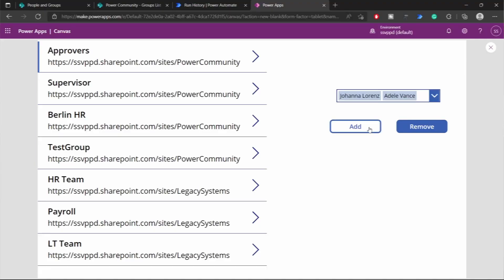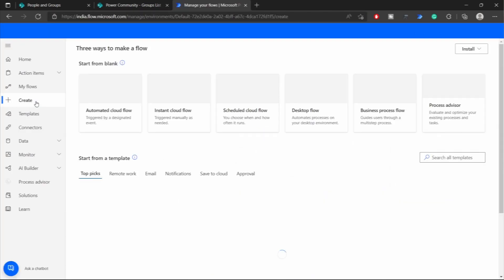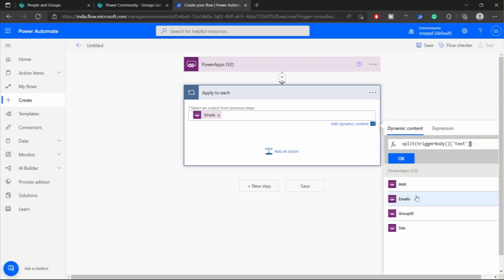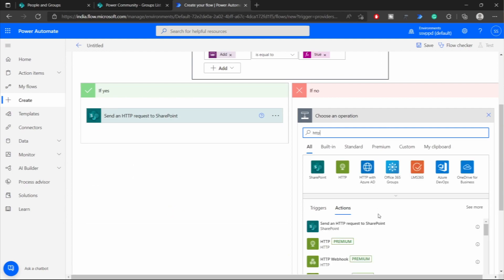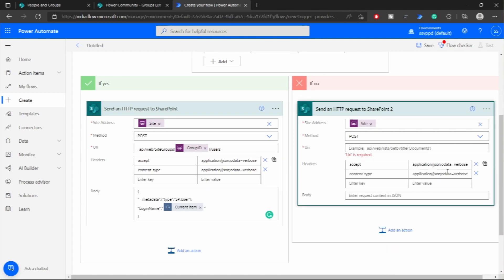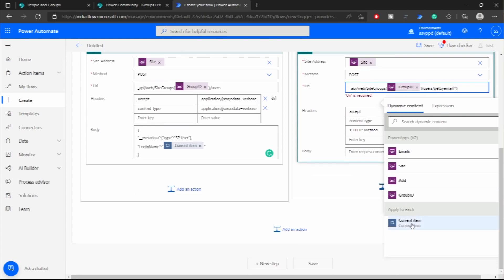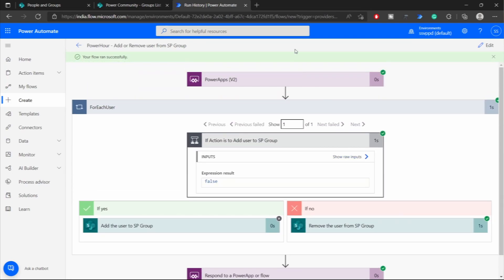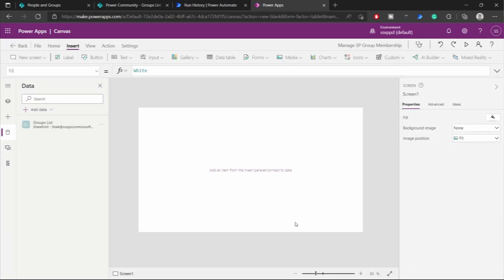Add or Remove users form SharePoint Groups using Power App and Power Automate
Want to manage or automate your SharePoint group permissions from multiple sites? Then this video will have you covered.

We will learn how to Add or Remove users from SharePoint Groups using Power Automate flow and a Canvas Power App. For this, we will be storing our SharePoint Groups information from all sites into a SharePoint list and utilizing it as a reference in the Power App.

This video covers the following:
✅ How to Add a user to a SharePoint group using flows?
✅ How to Remove a user from a SharePoint group
✅ How to use a Power Apps trigger and pass data to the flow
✅ How to use a SharePoint HTTP action
✅ Converting response array from Flow to a Power App collection
✅ How to capture the Group ID of a SharePoint group
✅ Adding a People Picker field in Power Apps

Download flows:
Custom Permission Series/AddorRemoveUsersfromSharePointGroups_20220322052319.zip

Table of Contents:
00:00 Introduction
00:09 Case Scenario
00:22 Gathering the Group IDs
01:14 Store Group IDs in List
01:30 Creating the Instant Flow
01:41 Setting up the Trigger Inputs
02:38 Splitting the emails string to array and adding a loop
03:15 HTTP Actions to Add/Remove users
08:10 Testing the Flow
09:40 Creating the Canvas App
10:00 Connecting to the Data source and setting up the groups gallery
11:00 Input controls and connecting to Power Apps triggered flow
16:50 Testing the flow from Canvas App
18:34 Outro